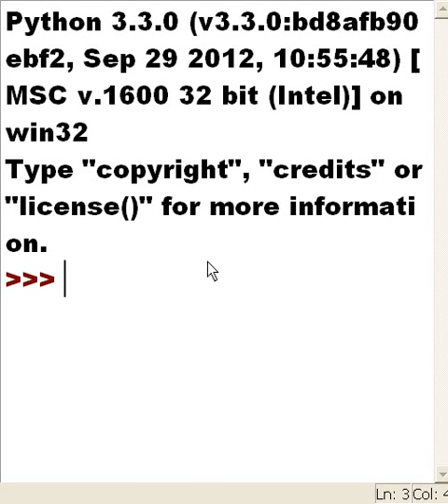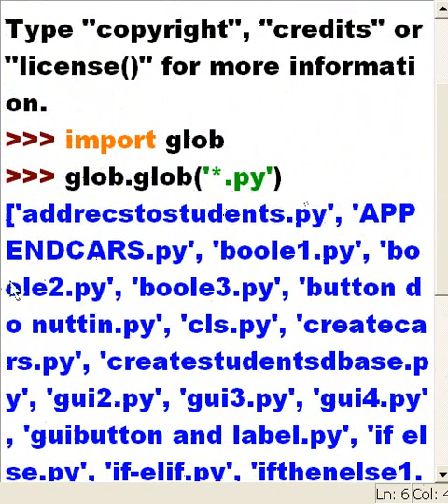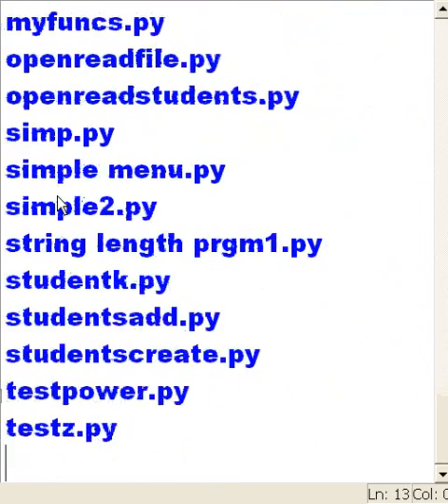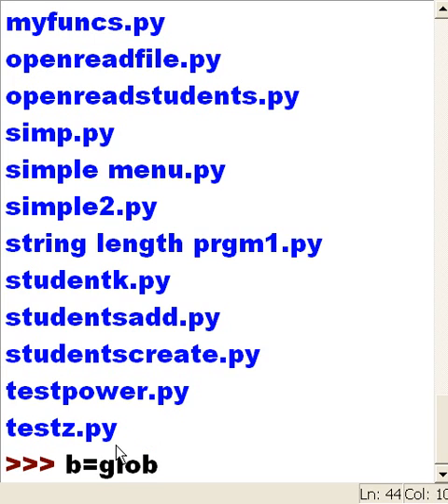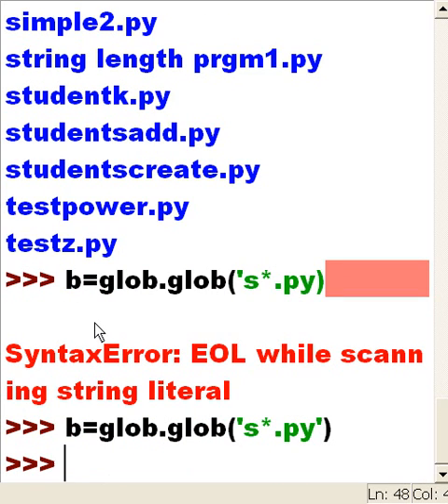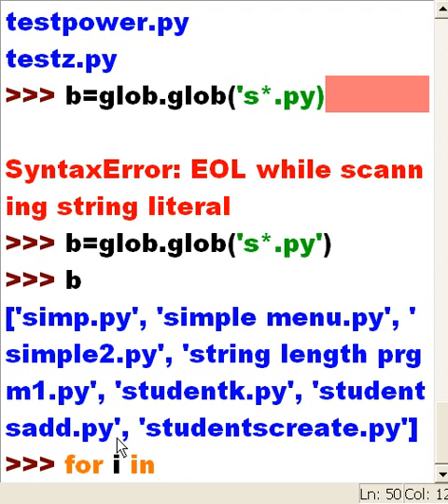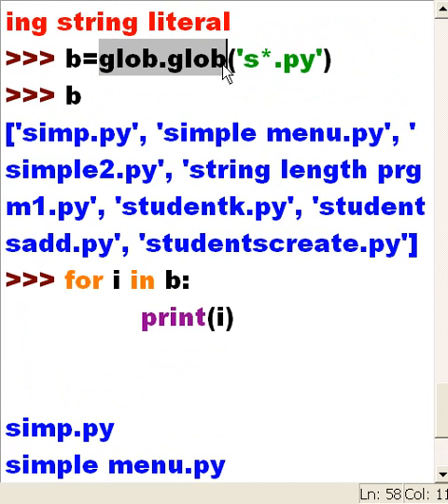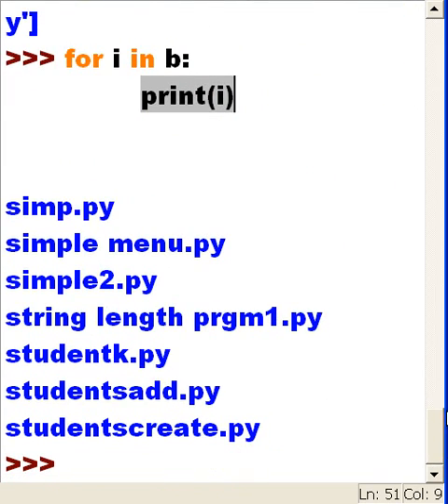Python The Glob (it's Globalicious)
glob.glob is demonstrated as plain as plain can be plainly es-planed.